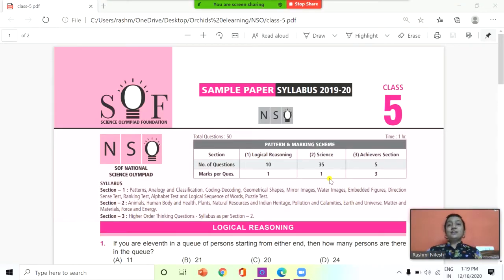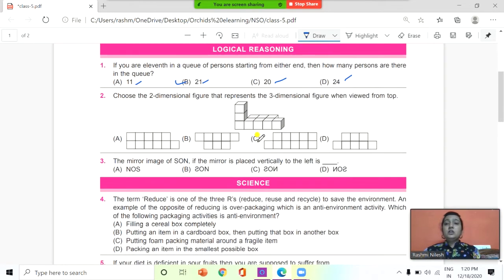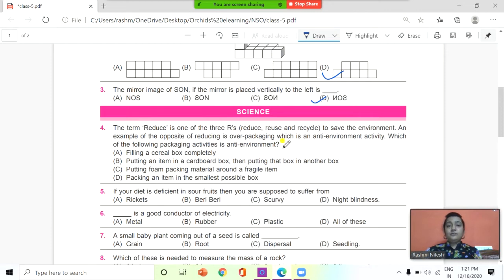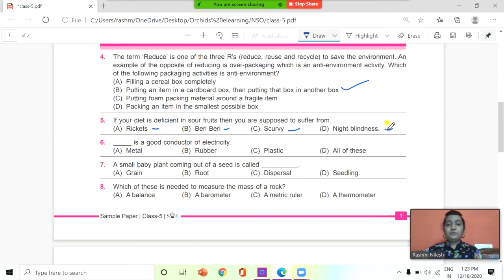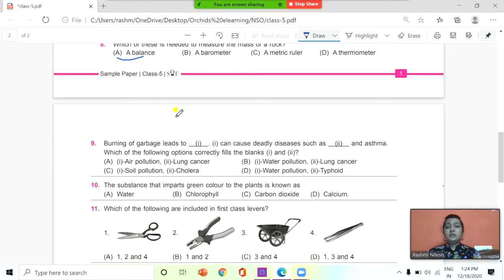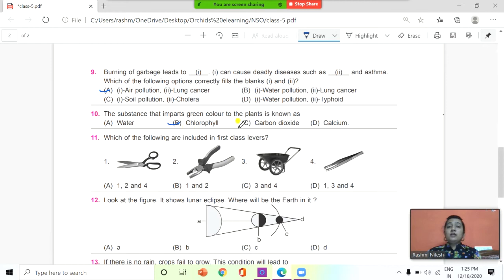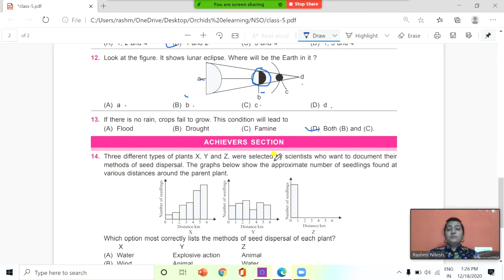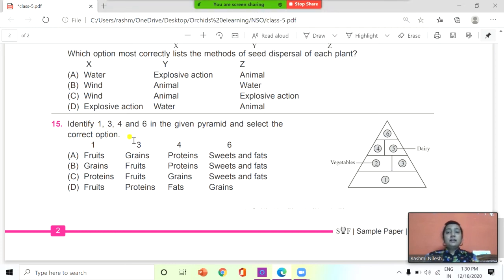Class - 5 NSO | National Science Olympiad Exam | Solved Sample Paper Of 2019-2020 | SOF-NSO